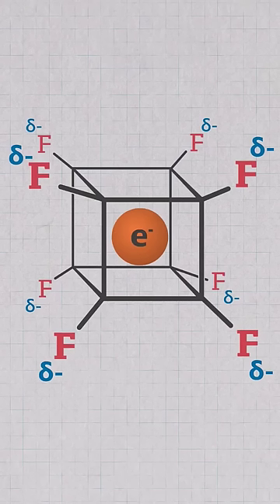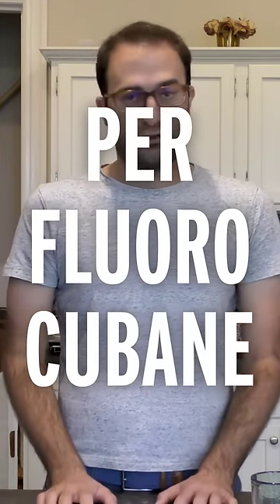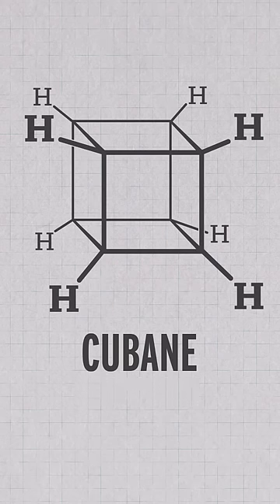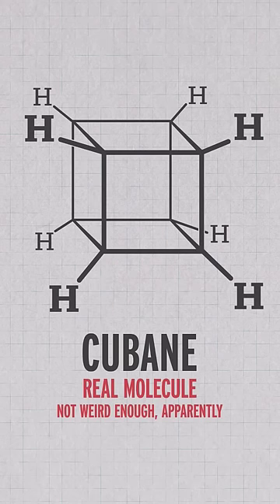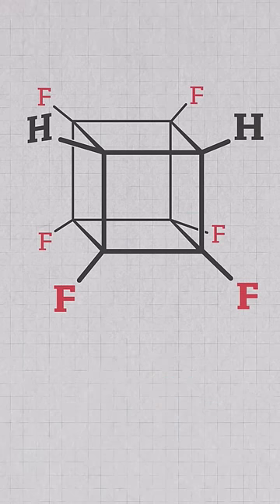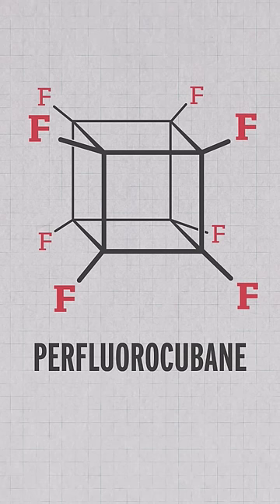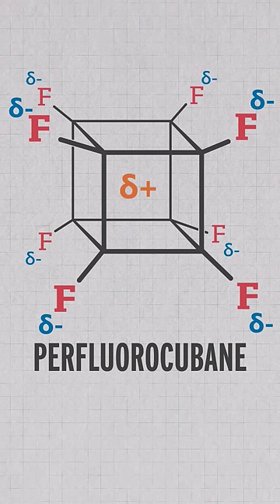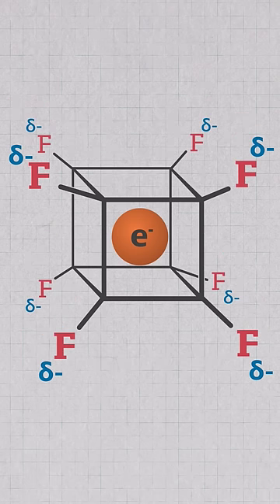Perfluorocubane, aka the world's smallest box.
Chemical and Engineering News' 2022 Molecule of the Year. I know, we're excited, too.